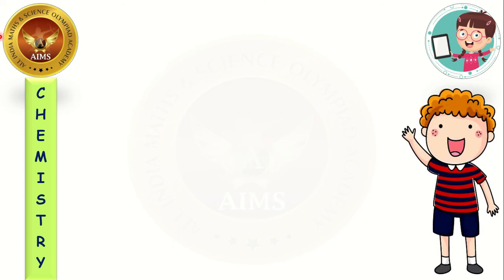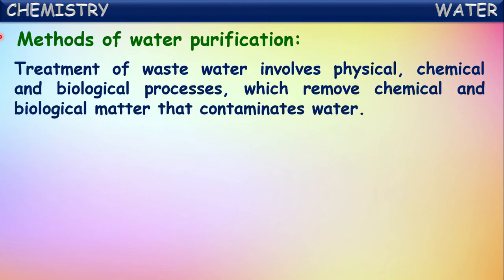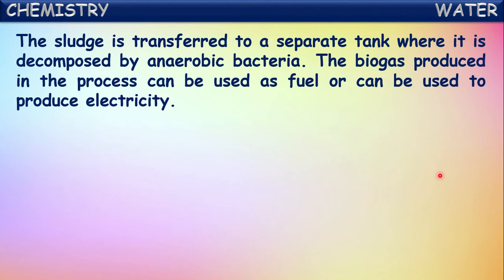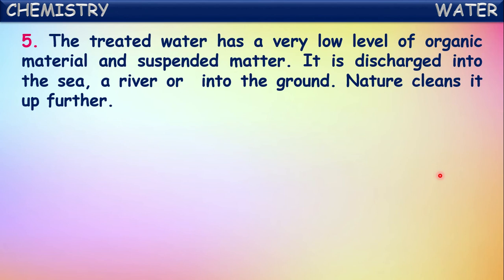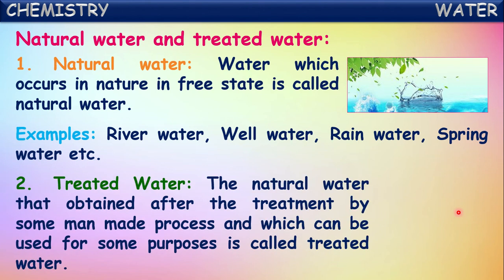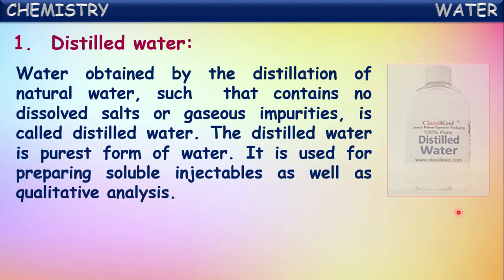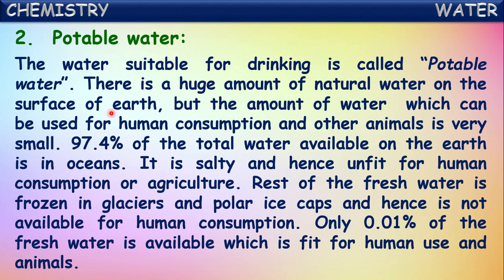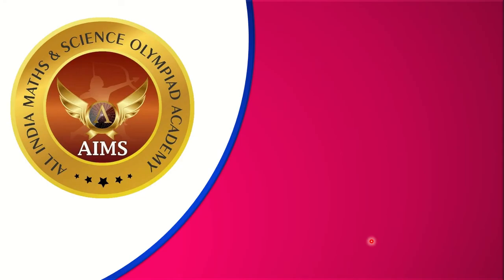6TH || WATER || PART - 04 || PURIFICATION OF WATER || AIMS-TODAY